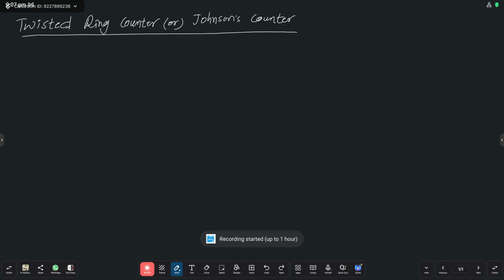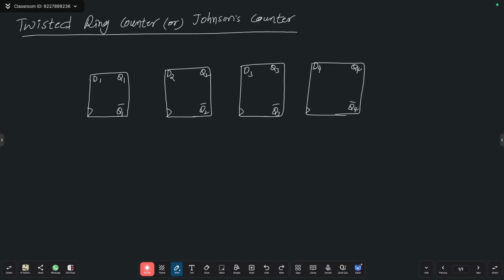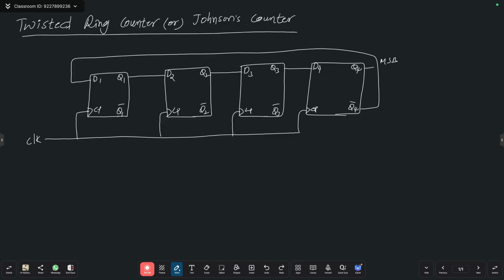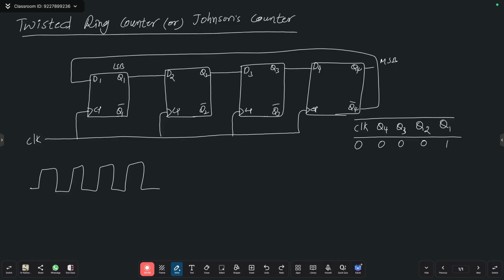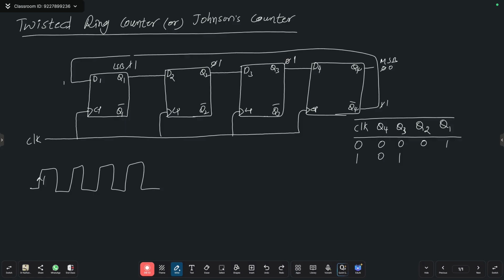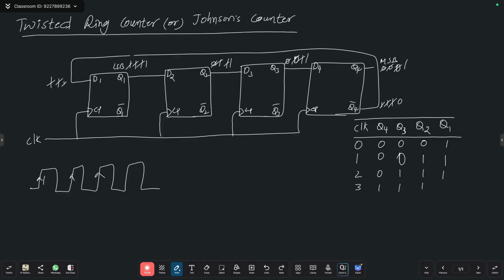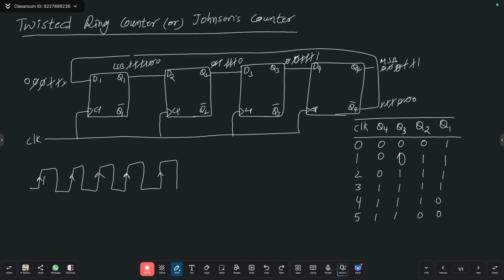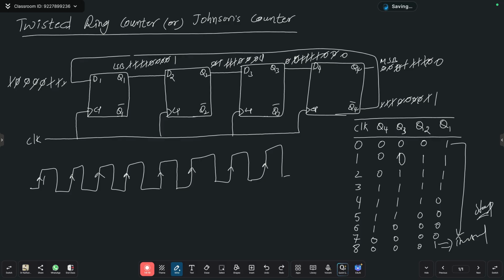Twisted Ring Counter or Johnson Counter | Design, Working, Timing Diagram & Applications | DLD | COA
Welcome to this lecture on Twisted Ring Counter or Johnson Counter, an important topic in Sequential Logic Circuits, Digital Logic Design, and Computer Organization & Architecture (COA). In this video, you'll learn the design, working principle, state sequence, and applications of the Johnson Counter, also known as a Twisted Ring Counter.
A Johnson Counter is a modified shift-register counter in which the complemented output of the last flip-flop is fed back to the input of the first flip-flop. An n-bit Johnson counter generates 2n unique states, making it useful for sequence generation, timing circuits, and control applications.
In this video, you will learn:
Introduction to Johnson Counter
What is a Twisted Ring Counter?
Johnson Counter vs Ring Counter
Basic Block Diagram
Design of Johnson Counter Using Flip-Flops
Feedback Mechanism
Complemented Feedback Concept
Working Principle
4-Bit Johnson Counter
State Sequence
State Transition Table
State Diagram
Timing Diagram
Number of States in a Johnson Counter
MOD-2n Operation
Initialization and Reset
Step-by-Step Working
Advantages and Limitations
Applications of Johnson Counters
Johnson Counter vs Binary Counter
This lecture is ideal for:
Students preparing for COA and Digital Logic Design examinations
Placement preparation and technical interviews
By the end of this lecture, you will be able to design and analyze a Johnson (Twisted Ring) Counter, understand its complemented feedback mechanism, derive its state sequence, construct its timing diagram, and explain why an n-bit Johnson counter produces 2n distinct states.